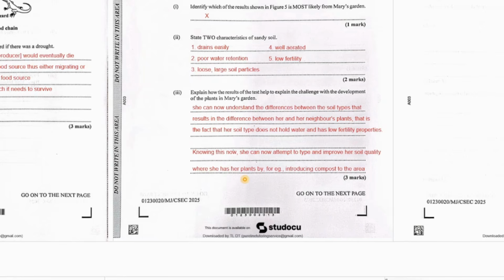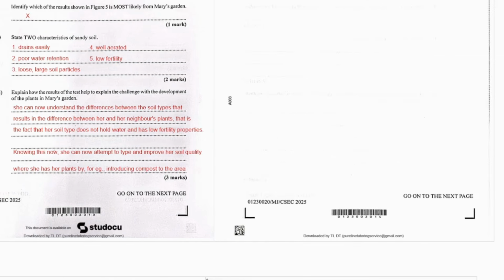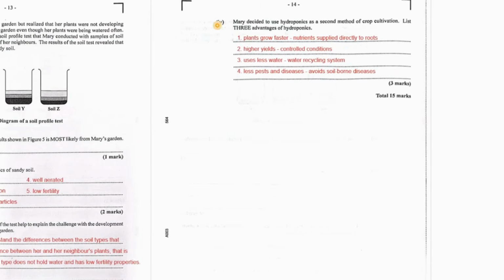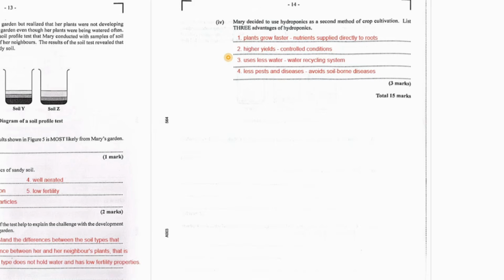CSEC Integrated Science p2 2025 part 3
CSEC Integrated Science June paper 2 2025. In this session we focus on answering questions and doing a quick review.